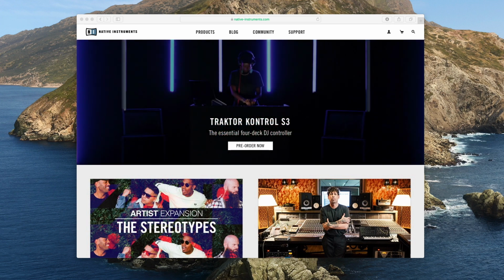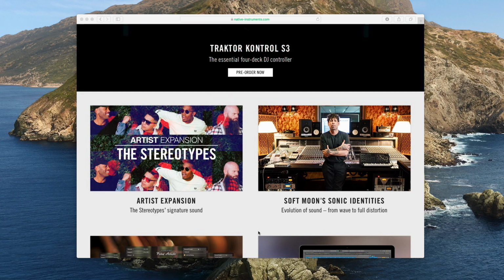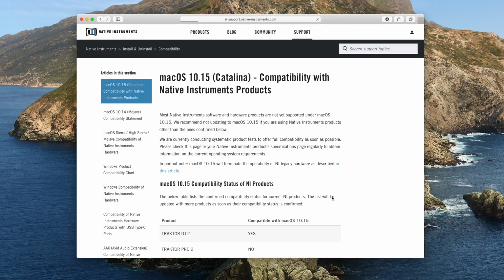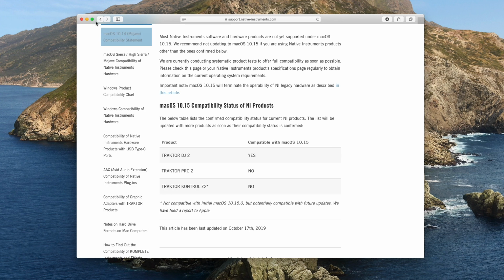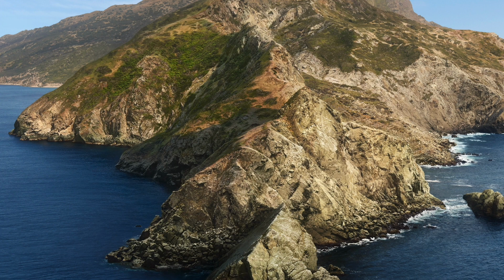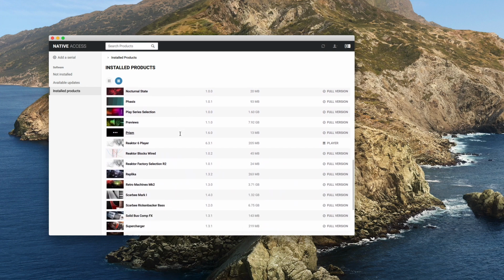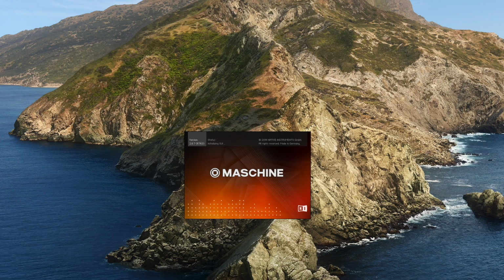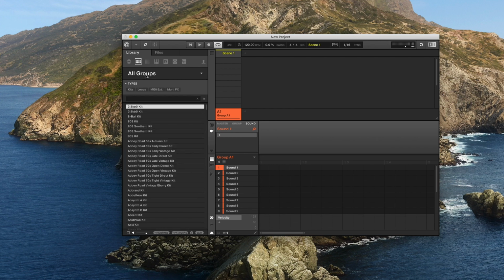MacOS Catalina and Native Intruments Maschine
macOS Catalina has recently been released - however Native Instruments advises against upgrading at this point as software compatibility has not yet been confirmed for Native Instruments products. Throwing caution to the wind, I set up a dual boot installation of Catalina and ran through the Native Access install of Maschine and some related products. This is how I got on.